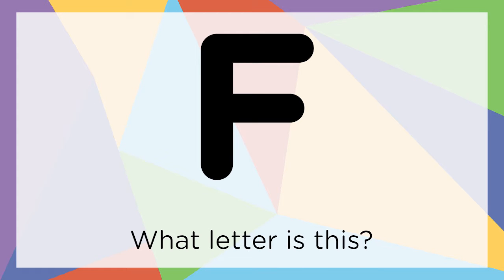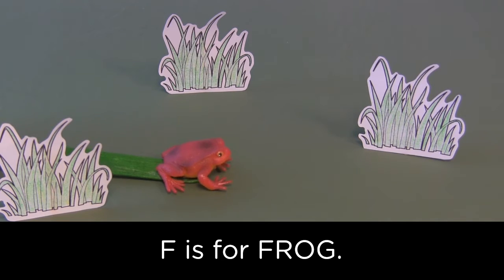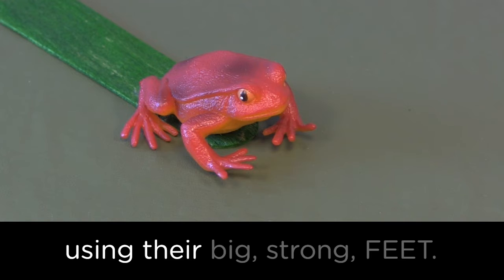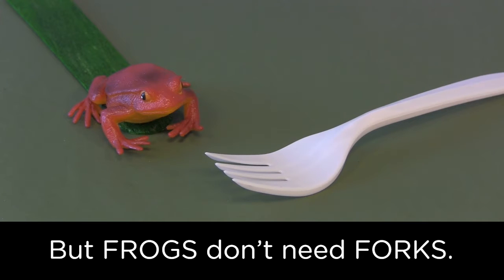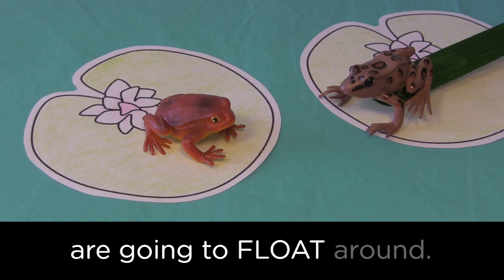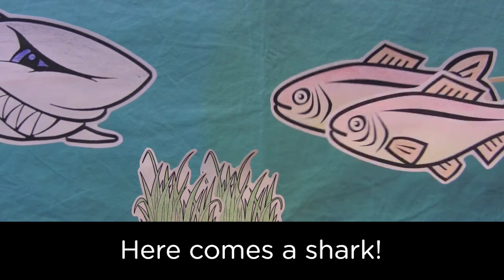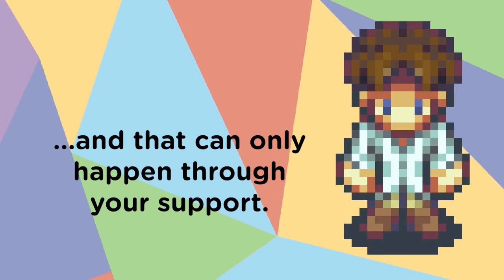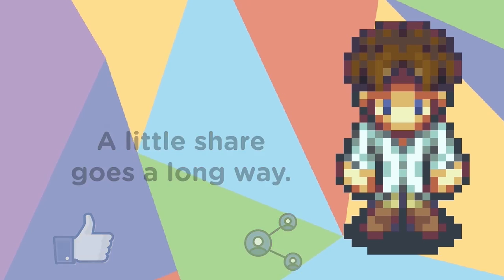Children's Museum at Saratoga: Alphabet Stories - The Letter F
Come with us on a letter adventure! We'll discover new words with our follow along subtitles that highlight each word as it's said! This is a great video for young children just learning to identify letters and words.

If you enjoy the virtual programs we're providing,